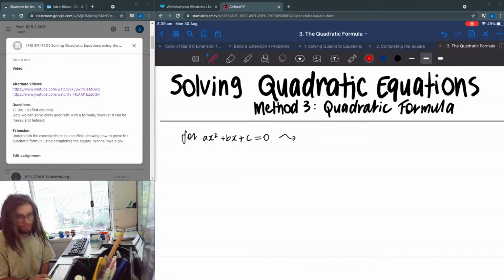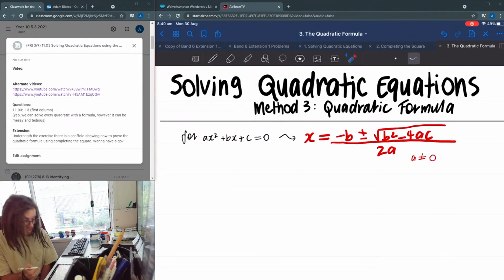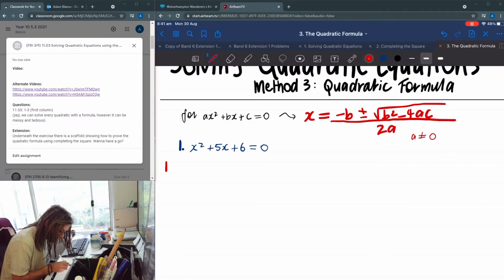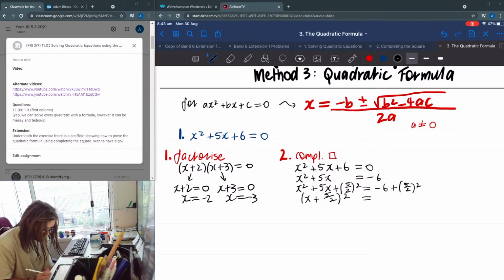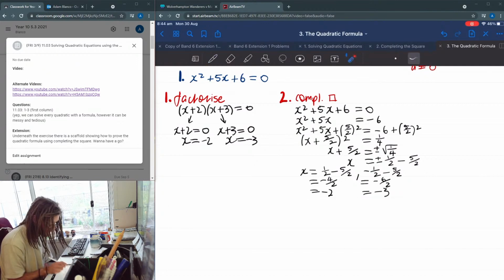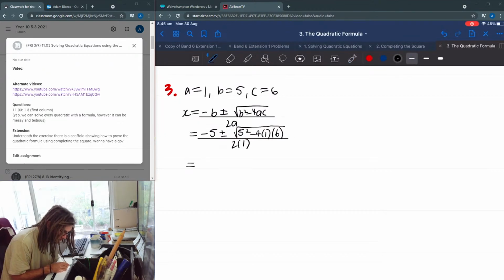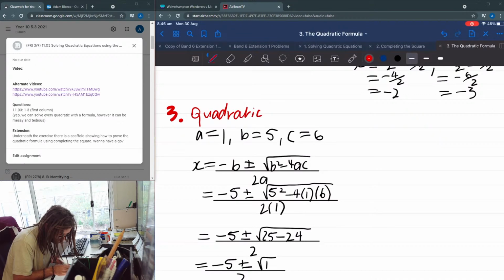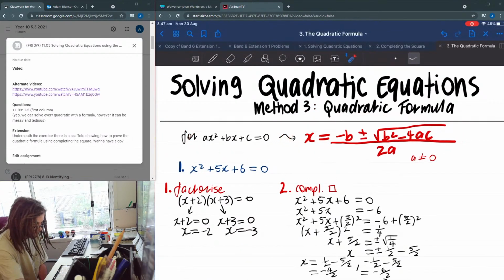Solving Quadratic Equations (using the Quadratic Formula)